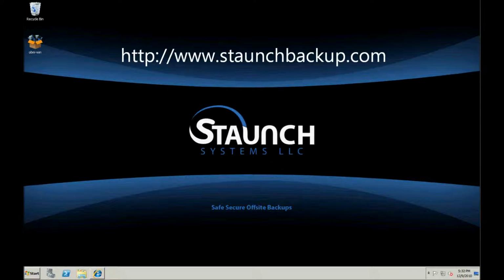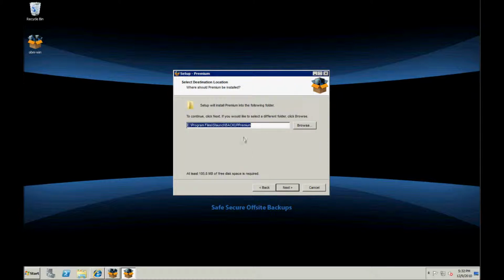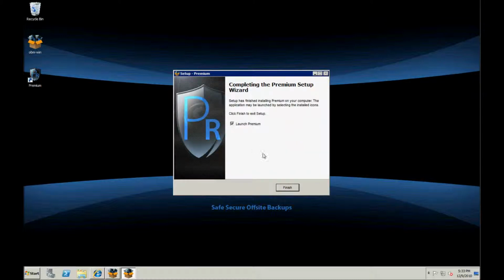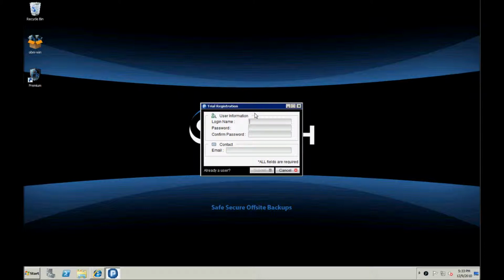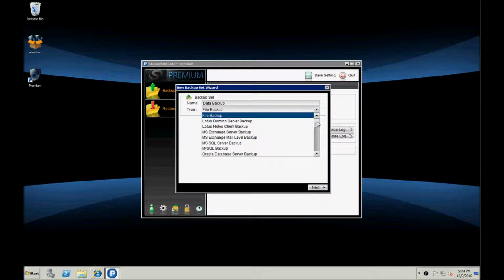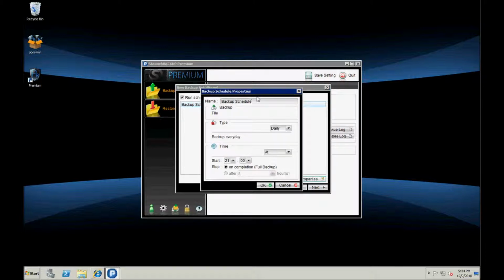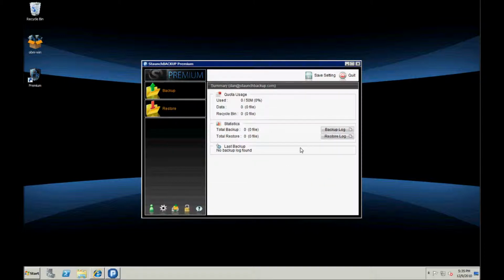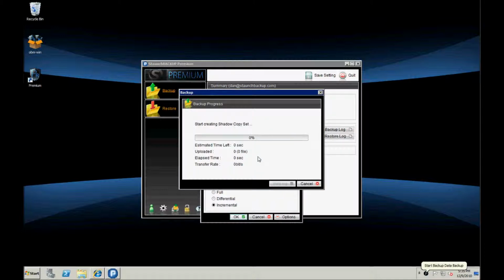Setup StaunchBACKUP Premium on Windows Server 2008 R2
How to video on installing and configuring a basic file backup on Windows Server 2008 R2. The installation is about the same on Windows Server 2008 and Windows Server 2003.